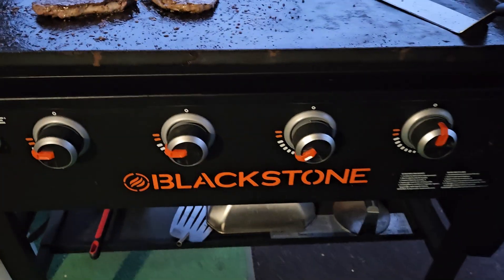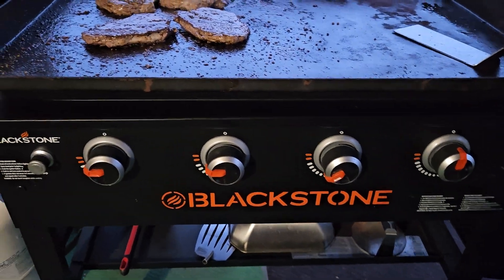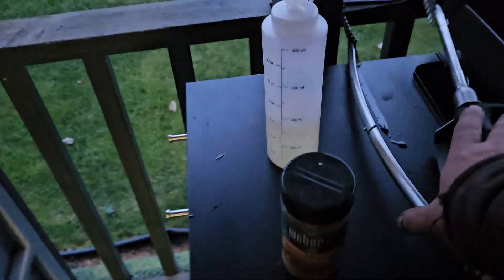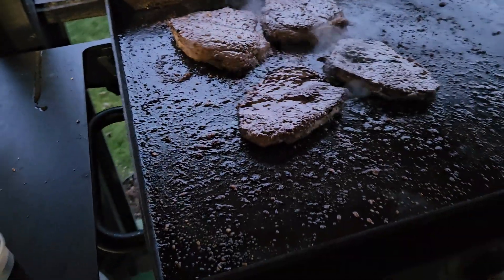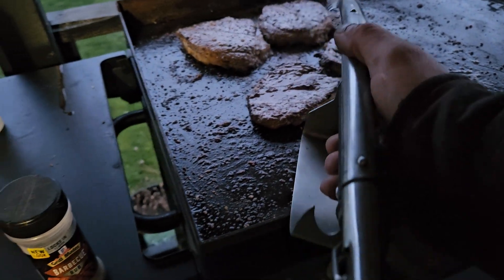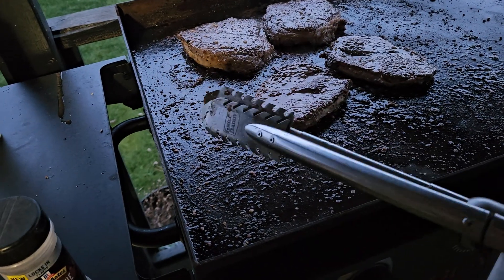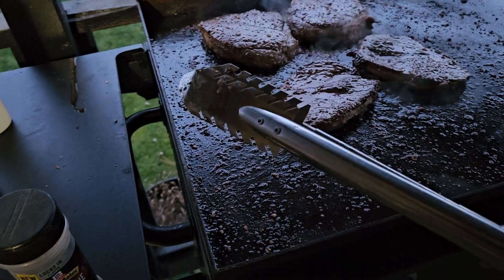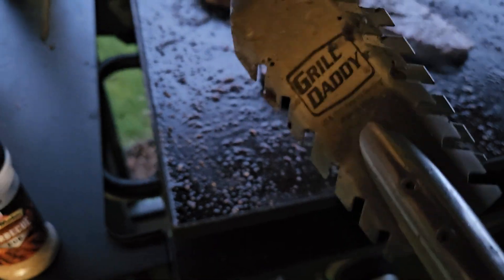CHEF BOY R TAZ.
get to grillin.@johnarnettsways.8758